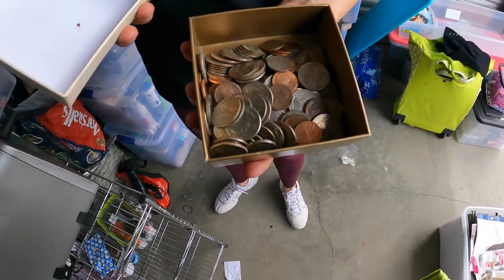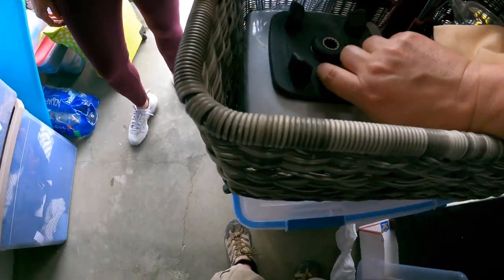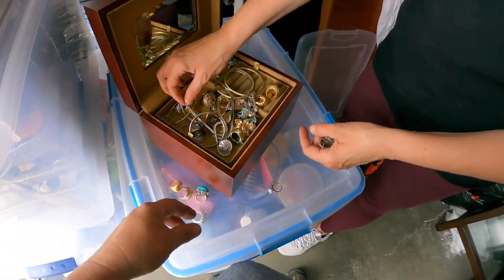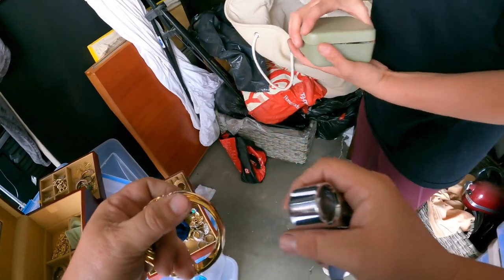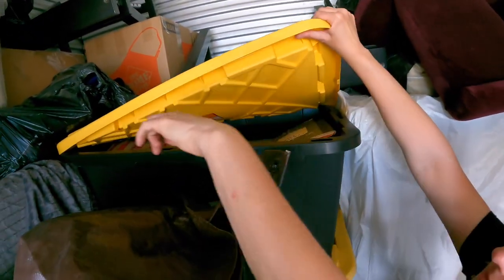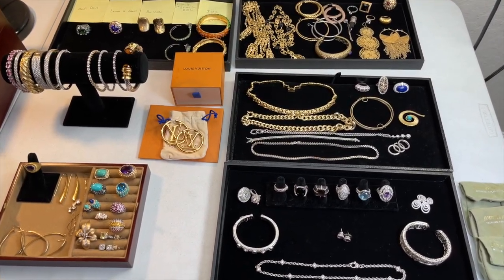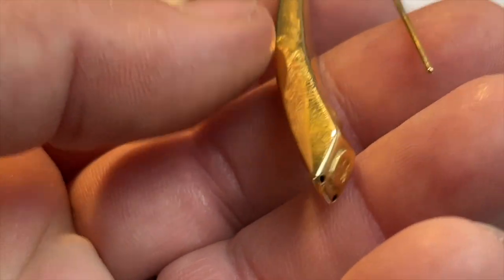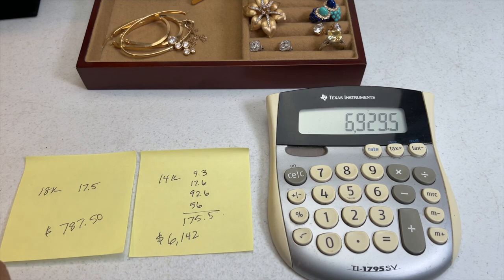Found jewelry box with GOLD, SILVER & LOUIS VUITTON jewelry. First the $100k clothing, now this!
From the start, this locker has been INSANE! First the $100k in tagged designer clothing, then in this episode we find a jewelry box that is stuffed with gold and silver and high end designer jewelry including Louis Vuitton. How much did we find? Find out in this episode of Locker Nuts
This is part 2 of the "Over $100k in Tagged Clothing" locker.